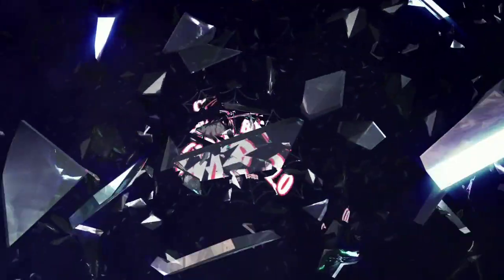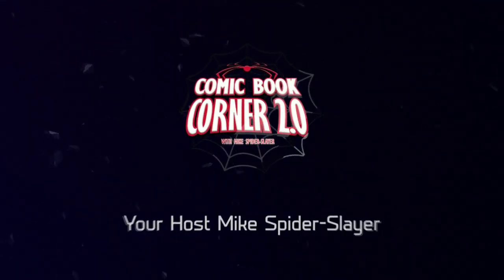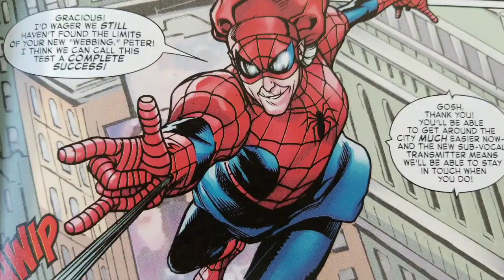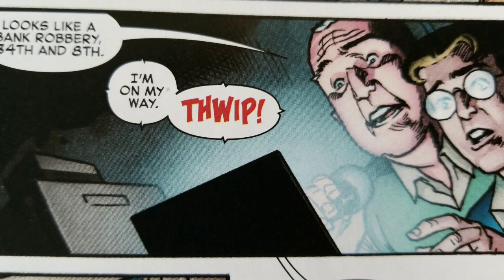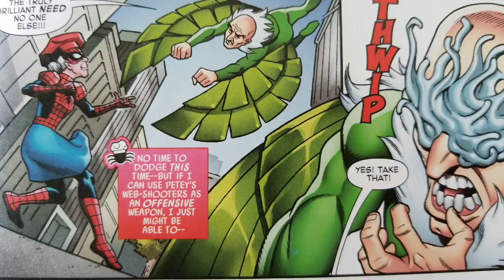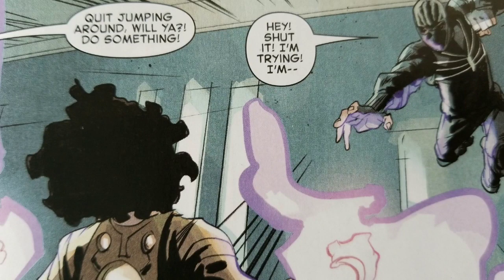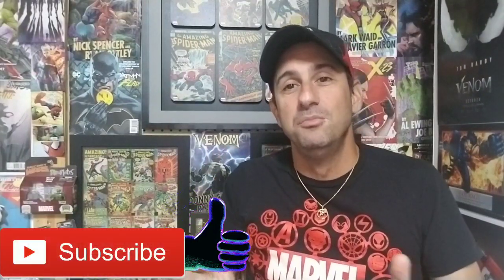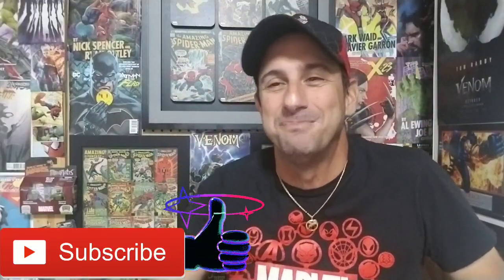Spider-Geddon: Vault of Spiders #2 + P.P.S.S.M. #312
Today Mike Spider-Slayer continues his coverage on Spider-Geddon. as promised I will cover every single title that has to do with this event today were talking about Vault of spiders issue 2 Peter Parker The Spectacular Spider-Man issue 312. Has always fans keep the discussion going in the comments below.

Welcome to Comic Book Corner 2.0 where I your host Mike spider-Slayer has all kinds of fun with Comic Books. I am a True fan who tells like it is. Join Me as I bring you each week Comic Book Hauls, Comic Book Reviews, Comic Book Cover Videos, where you the fans vote on your favorite covers. Also look for Occasional Comic Reviews, Unboxings, and Movie Trailer Reactions. So hopefully there is something here for you to enjoy.